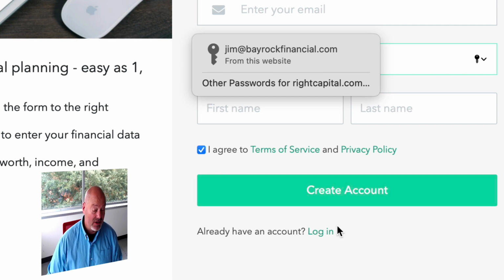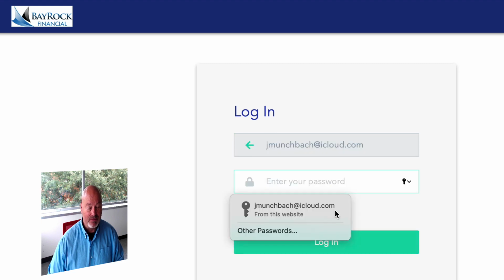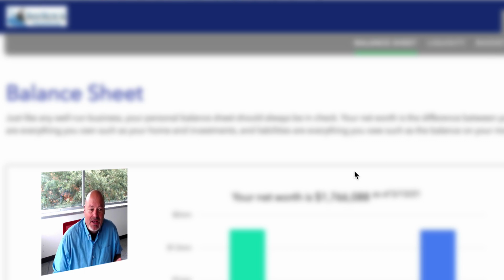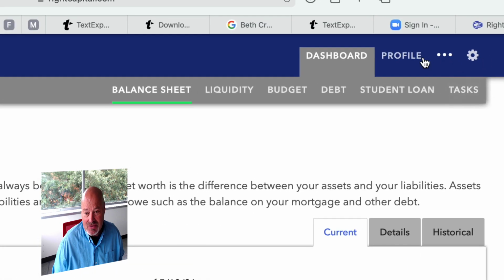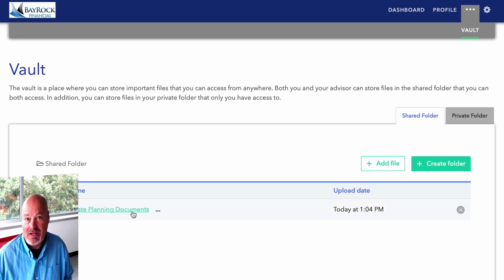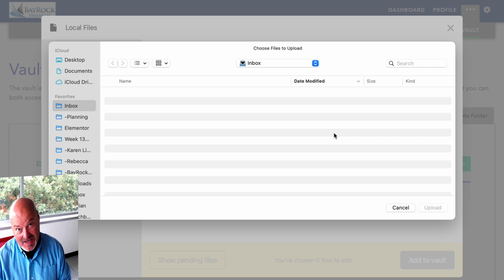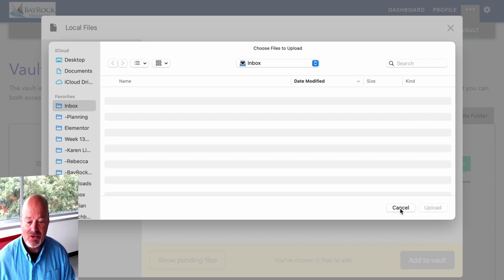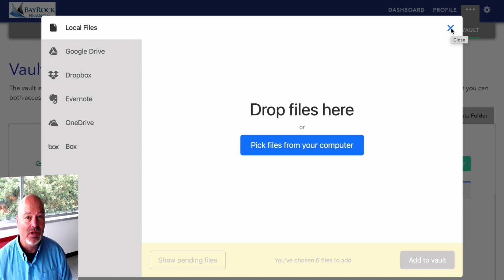BayRock Document Vault Tutorial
BayRock Document Vault Tutorial Video

1. Go to BayRockPlanning.com
2. Click on Login (very bottom of page)
4. Click on the 3 dots ... at the top right of the page
5. Upload a document to your vault

If you have any questions, don't hesitate to reach out for help.

Jim Munchbach, CFP®, CLU®, ChFC®, CPCU®
Director of Wealth Management
BayRock Financial LLC
1402 Sunset Drive
Friendswood, Texas 77546

📽 BayRockFinancial.com